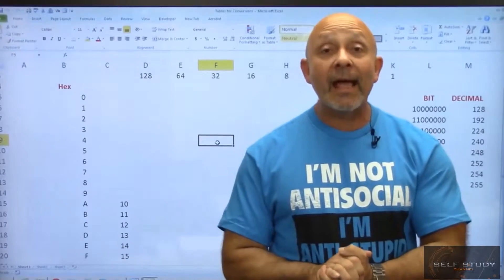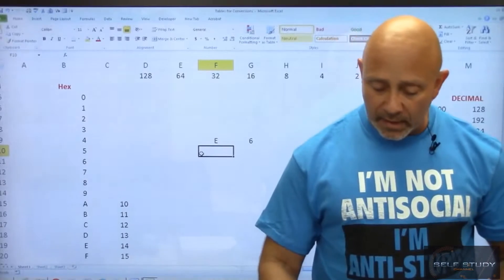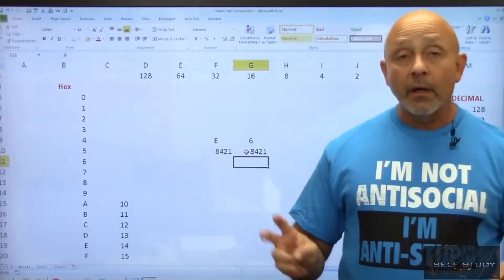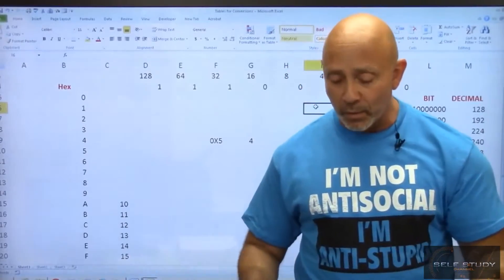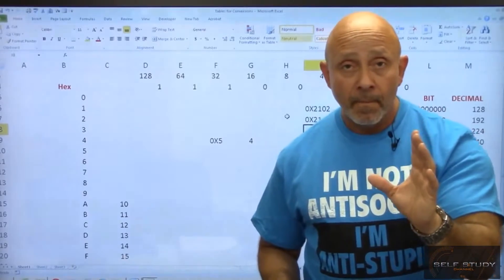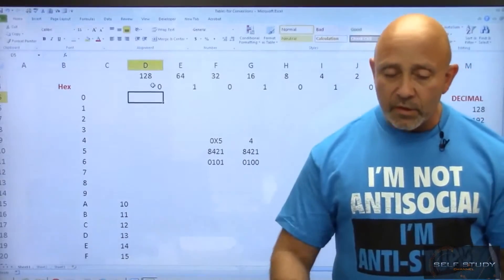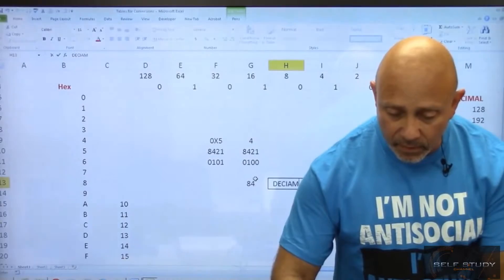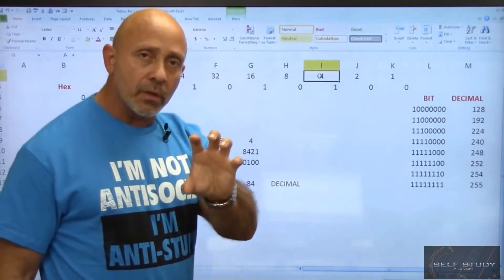CCNA Training Part 22 Converting a Hex number to binary decimal